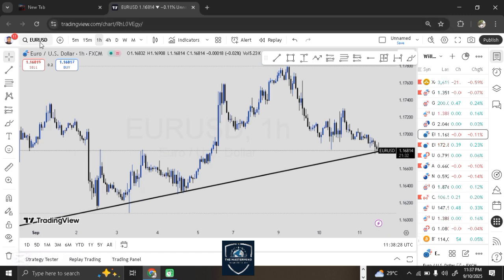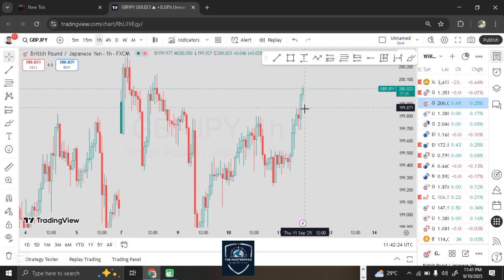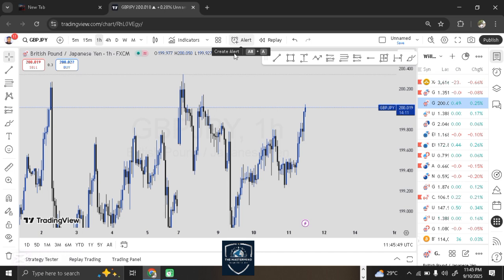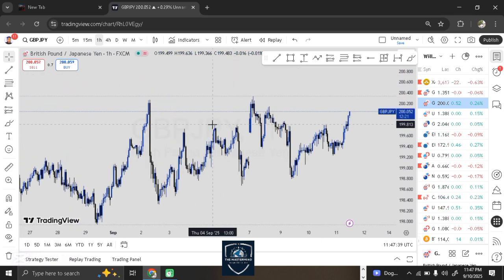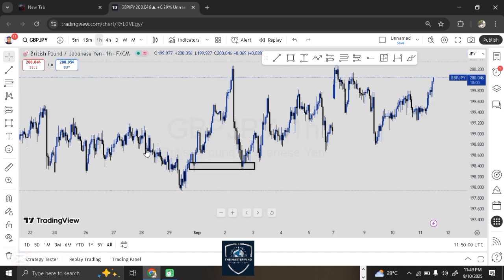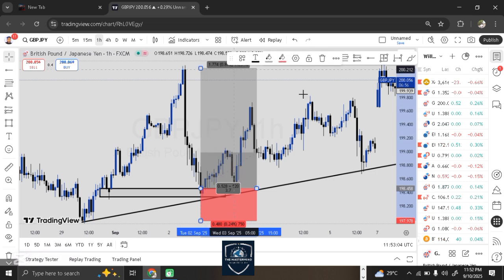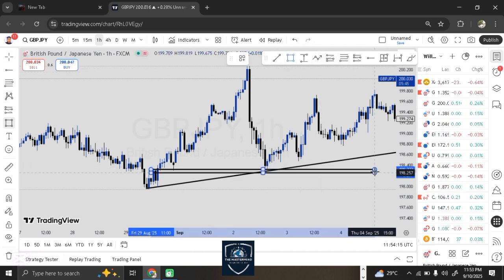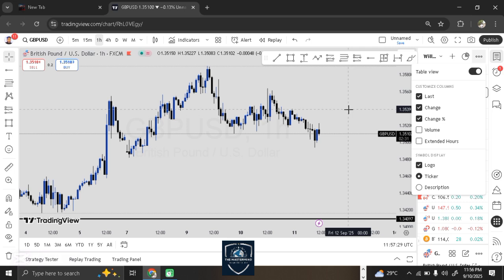How to use trading view as a beginner.